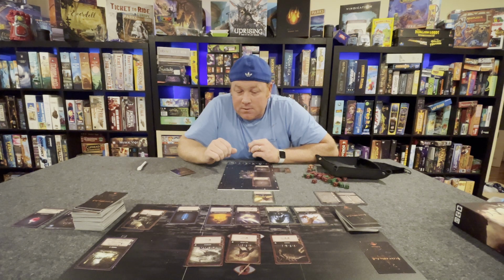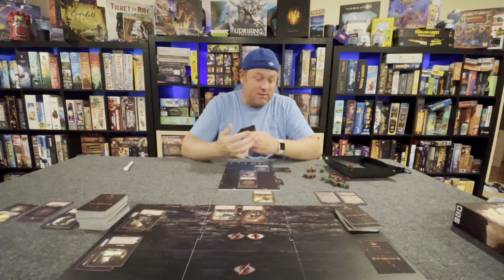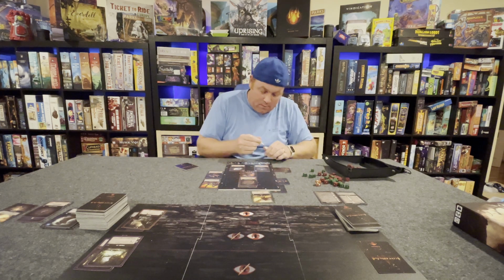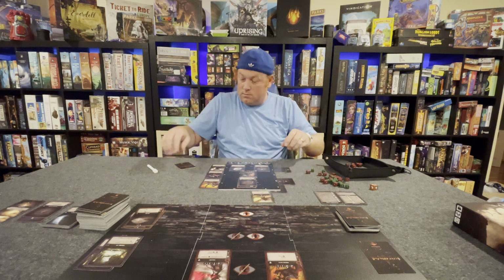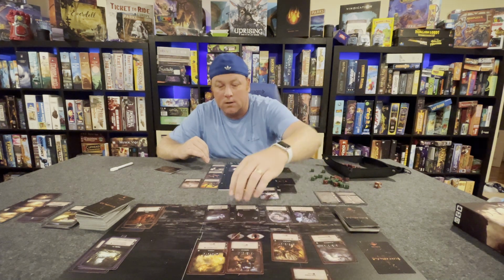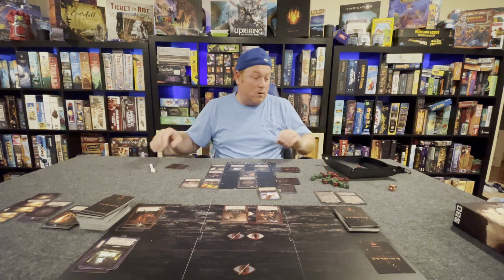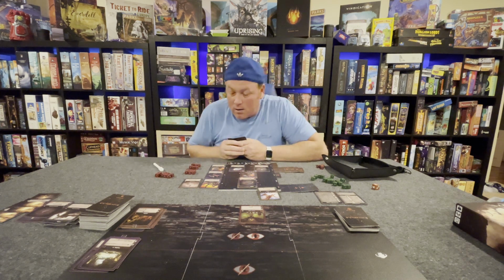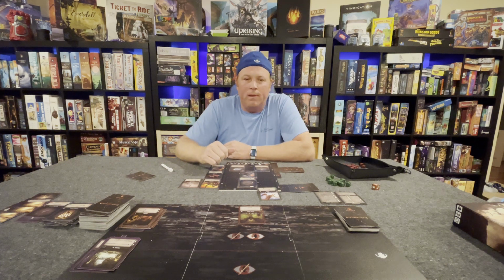Hellbringer - Kickstarter Preview - Solo Gameplay & Review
Hellbringer is a SOLO-COOP Dark Fantasy Roguelike card game where you play as a hero venturing into the darkness of a dungeon to slay its mighty demon.

As you venture deeper and deeper in the dungeon, you will equip items, learn skills and earn attributes points by eliminating monsters, making you even more powerful.

The game's core mechanic is the Line of Sight. You will classify the enemies on the Sight Board depending on your perception in order to be able to target them.
The game is fast paced, last about 45 min per player and the set-up is simplistic.

A Kickstarter is coming soon, check the linktree down below to get notified on launch!

0:00 - Intro
0:38 - How to Play
2:51 - Graveyard
9:16 - Crypt
16:12 - Cave
23:42 - Hell
30:27 - Tomb
34:15 - Wrap Up and Review